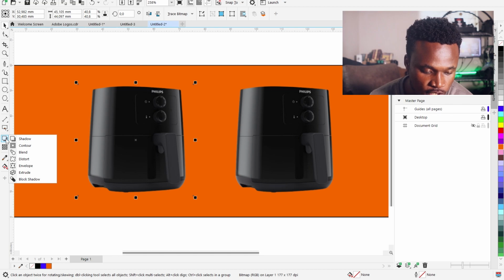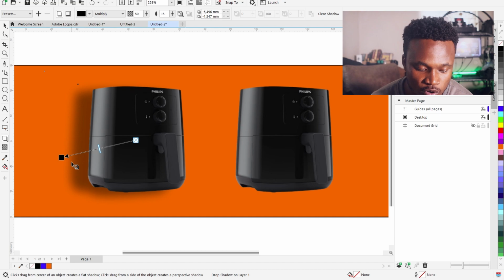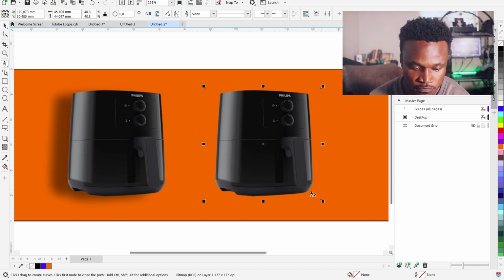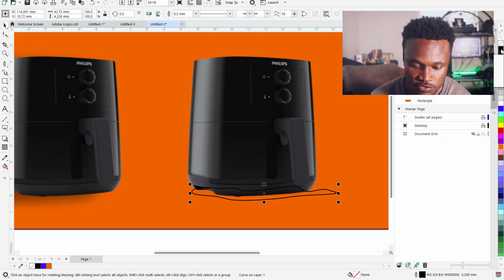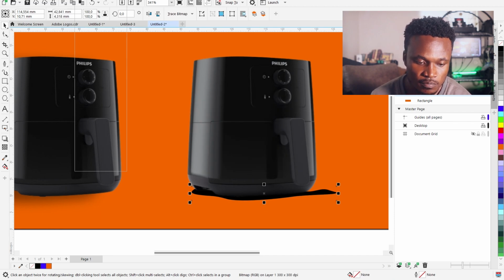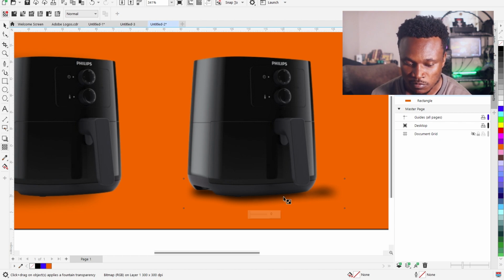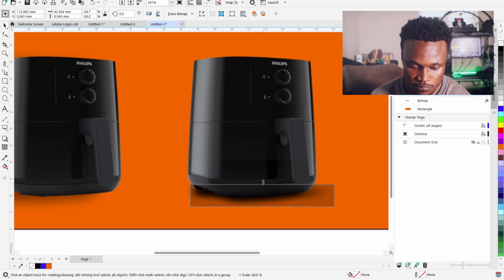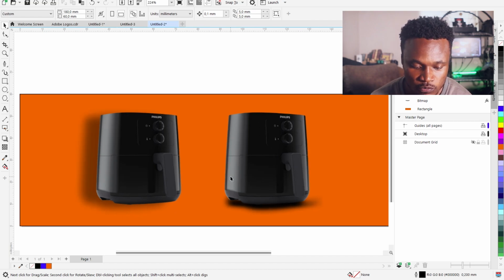How to make a shadow in Coreldraw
On this episode of CorelDRAW tutorial we teach you how to make realistic and better shadows instead of using the shadows tool.